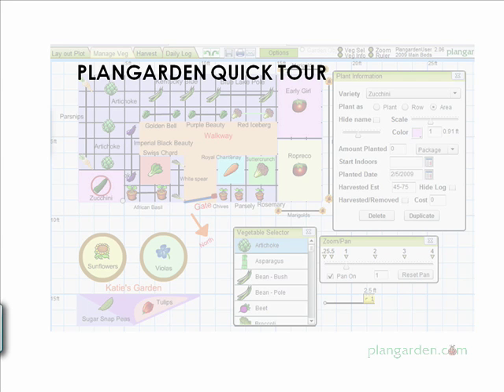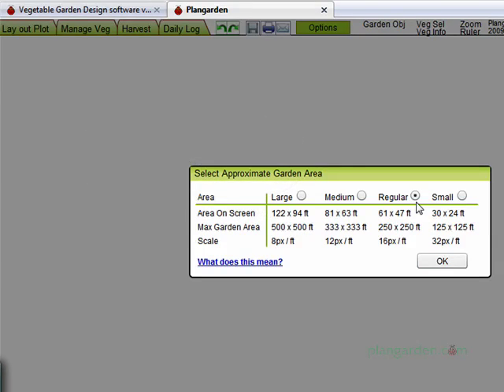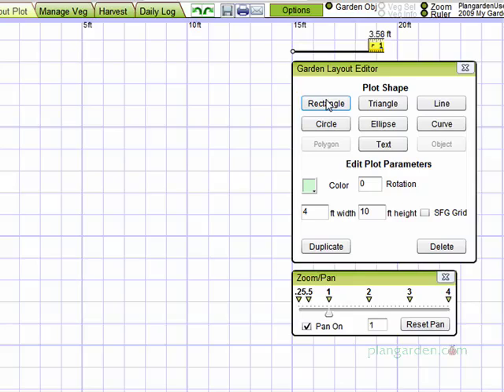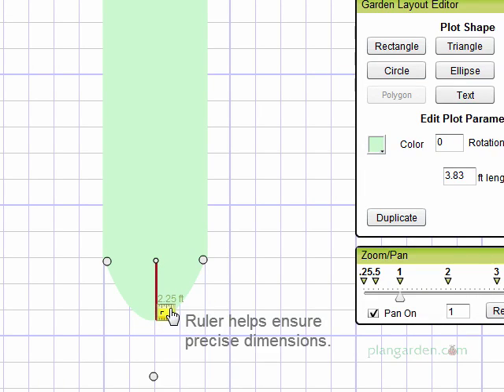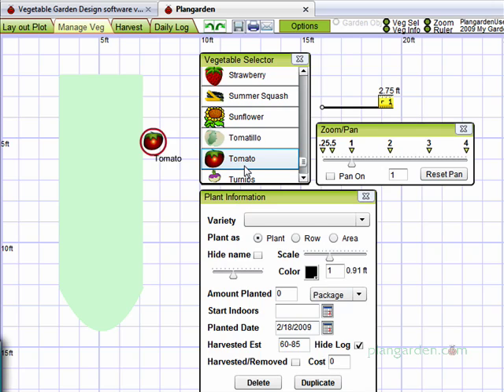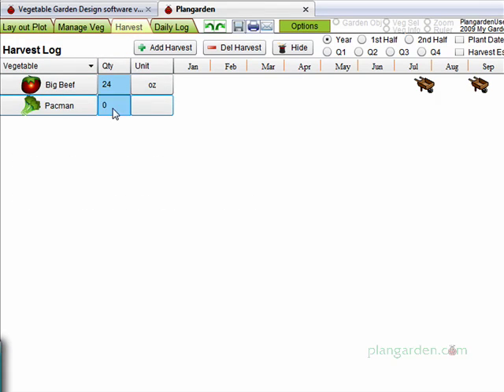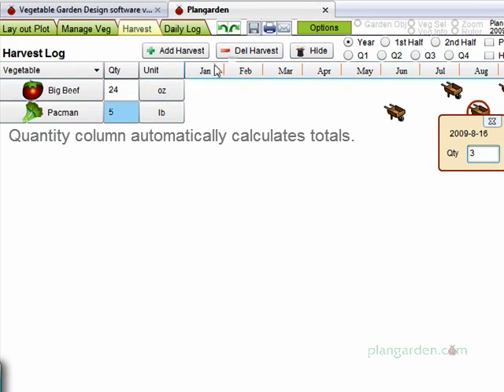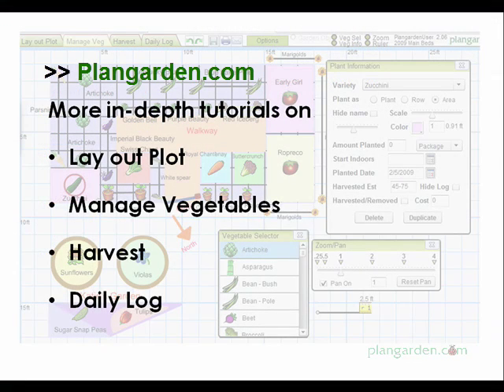Plangarden Vegetable Garden Planning Software Quick Tour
Quick overview of Plangarden V.2 vegetable garden planning software.  for a free 45-day trial.